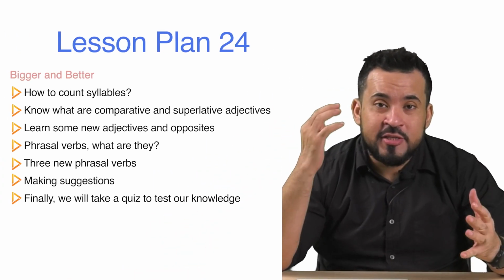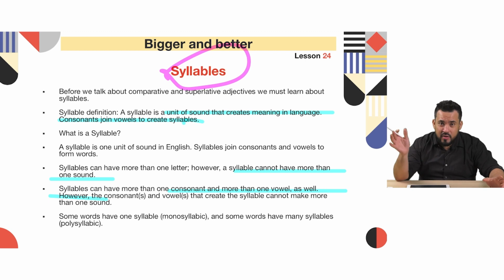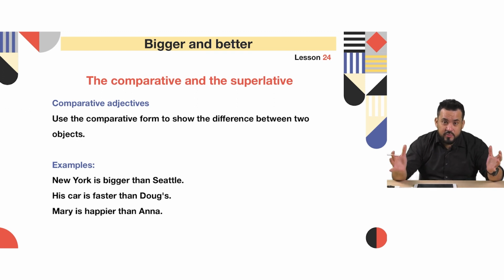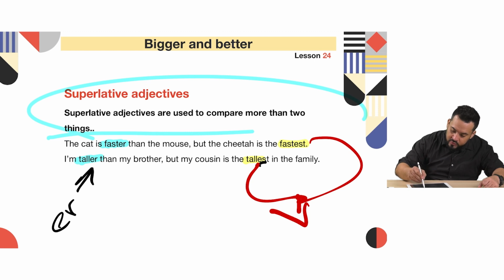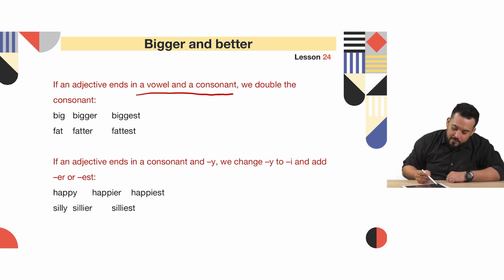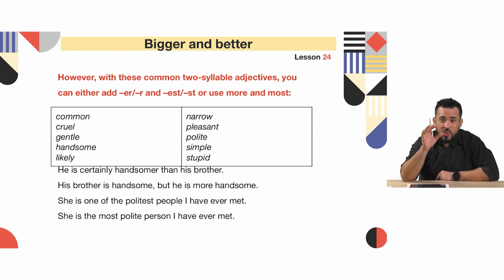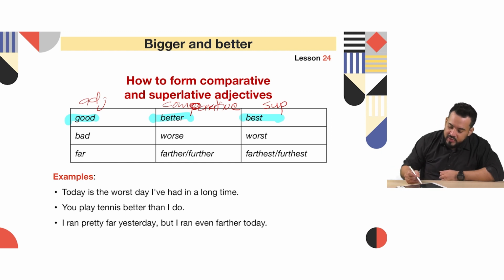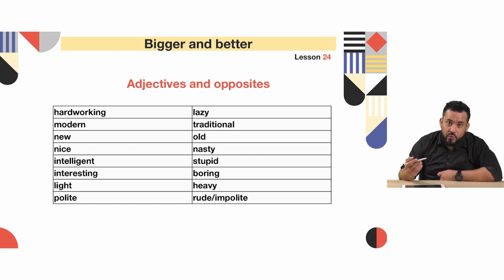Beginners English Live 24/7 courses 🇬🇧 with Amaar - Episode 24 to 30